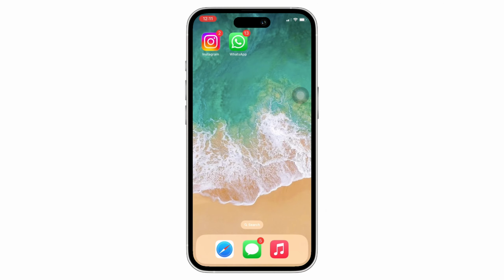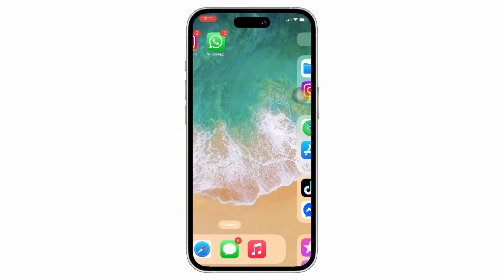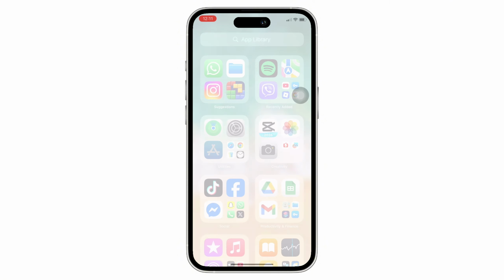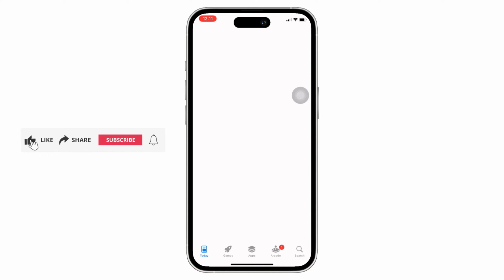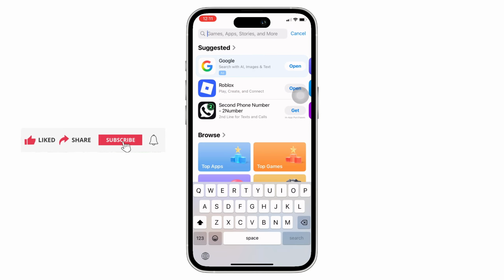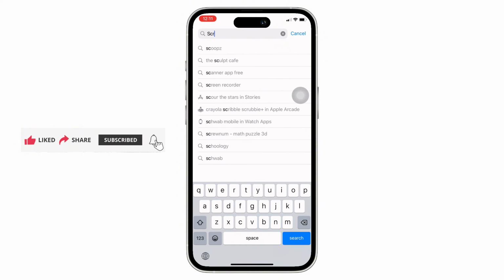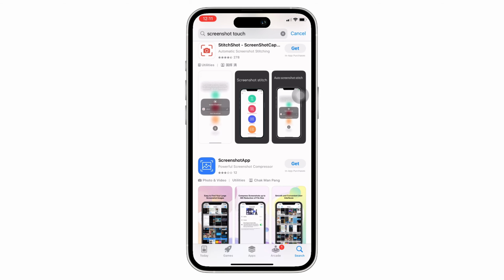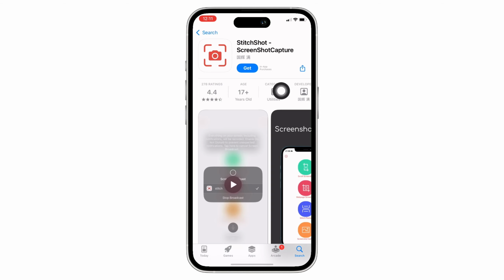How to Screen Record Any Restricted Apps (EASY)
Trying to screen record an app but getting a black screen or restriction error? 📱🎥 This easy step-by-step guide will show you how to screen record restricted apps on Android and iPhone — even apps that normally block recording!

What You’ll Learn in This Video:
✅ How to screen record restricted apps safely
✅ Best methods to bypass screen recording limitations
✅ Screen recording on Android & iPhone (2025 methods)
✅ Common mistakes to avoid while recording protected apps

Whether you want to record a streaming app, online meeting, or protected content for educational or personal use, this tutorial will help you do it the right way.

📌 Chapters:
⏱ 0:00 - Introduction
⏱ 0:10 - How to Screen Record Any Restricted Apps